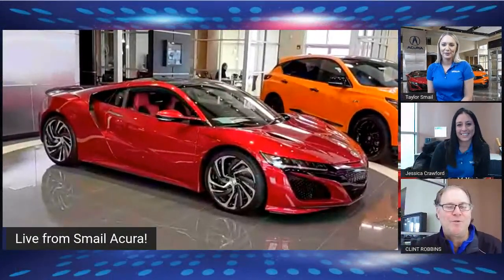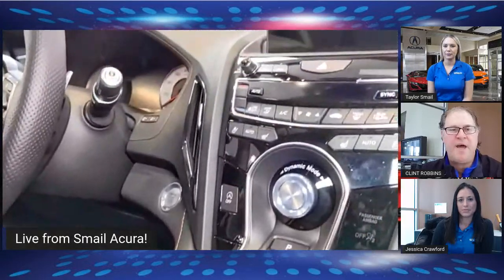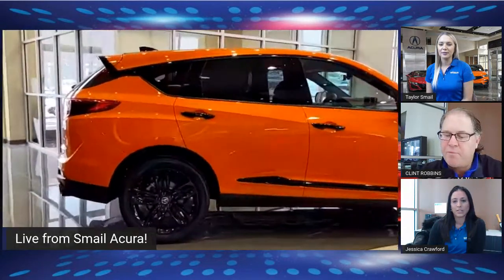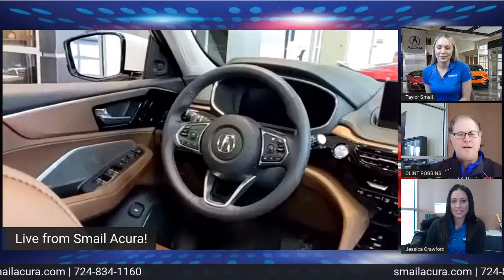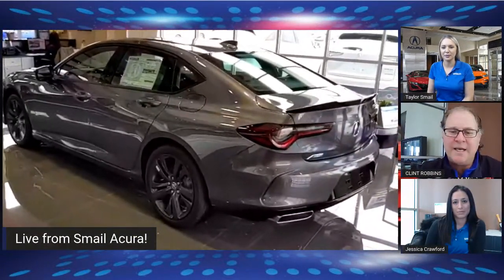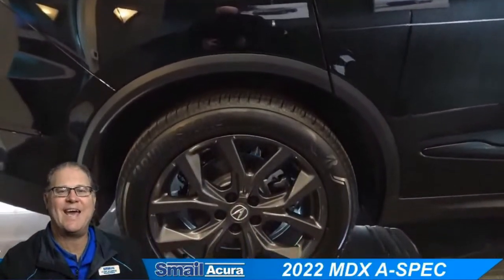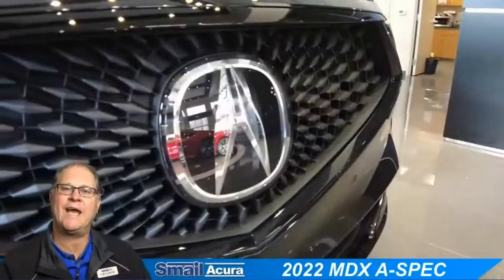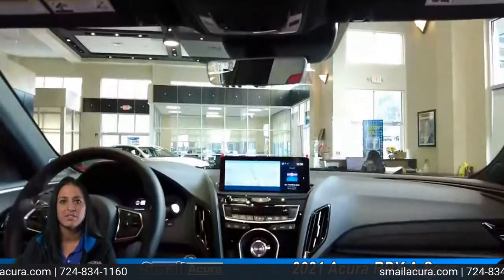Acura Auto Show - Live from Smail Acura!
🎥 Welcome to Smail Acura Virtual Auto Show where we are showcasing the latest Acura Products!

Watch your host, Taylor Smail, chat with Acura Specialists, Jessica Crawford and Clint Robbins, about what's new in the Acura lineup including the NSX, the PMC Edition RDX, and the 2022 MDX!

0:00 - Welcome to the 2021 Smail Acura Virtual Auto Show!
1:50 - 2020 Acura NSX Super Car
5:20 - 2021 Acura RDX PMC Edition
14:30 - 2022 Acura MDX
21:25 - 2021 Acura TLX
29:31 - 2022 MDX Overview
36:16 - Meet Service Advisor Alex Jones!
38:37 - Meet General Manager Marcus Smail!
41:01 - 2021 Acura RDX A-Spec Overview
Thank you for tuning in to the 2021 Smail Acura Virtual Auto Show!